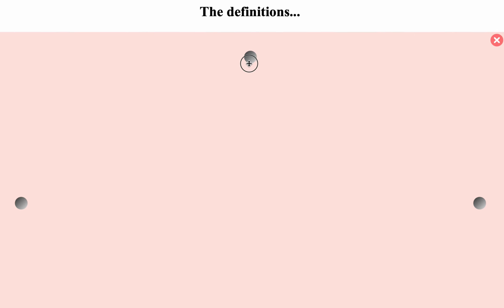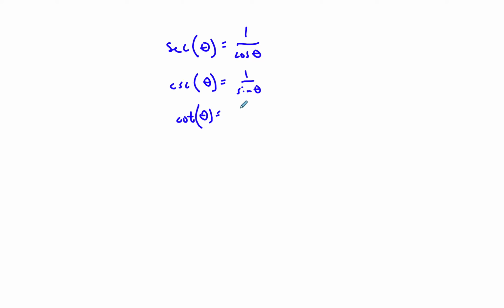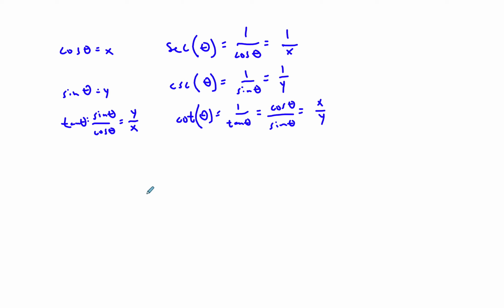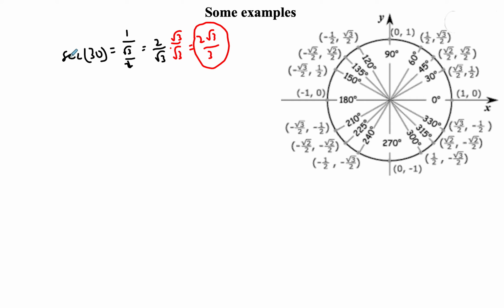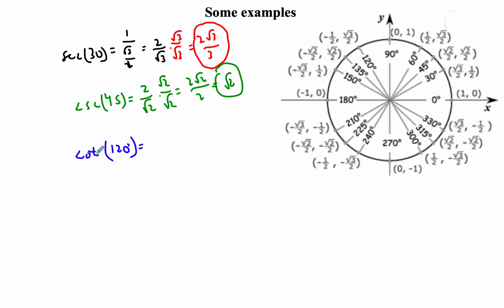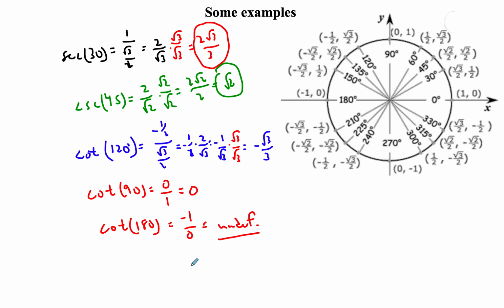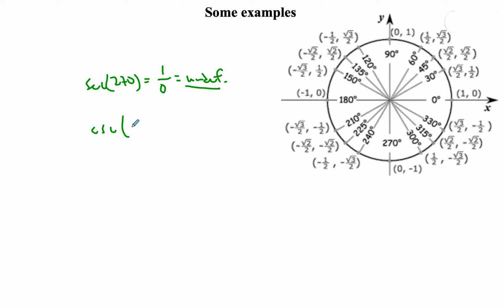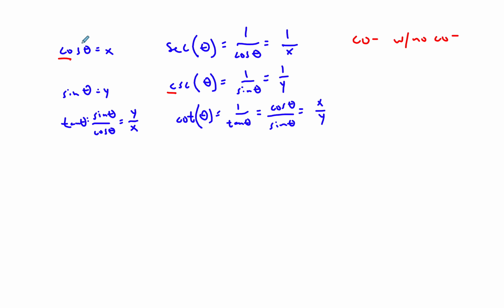Geometry - Unit Circle and Trig Unit - Reciprocal Trig Identities